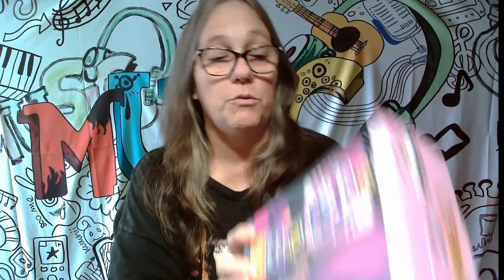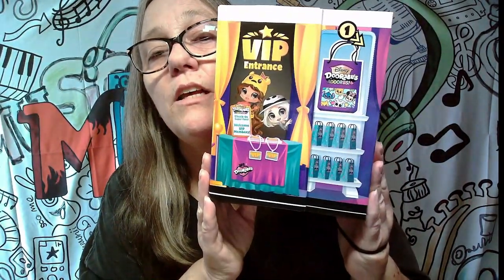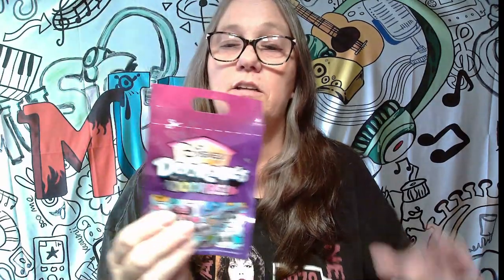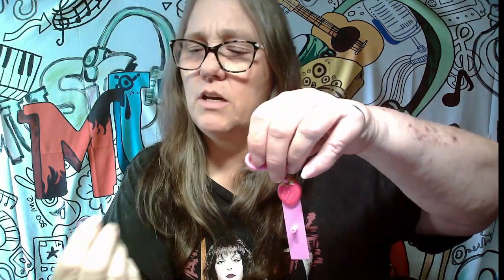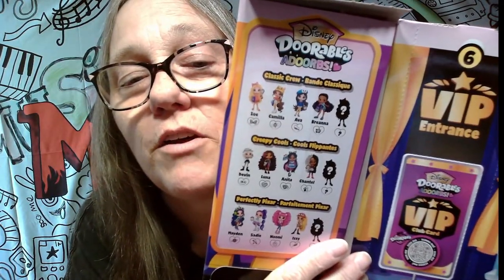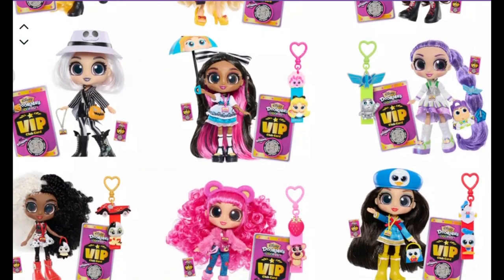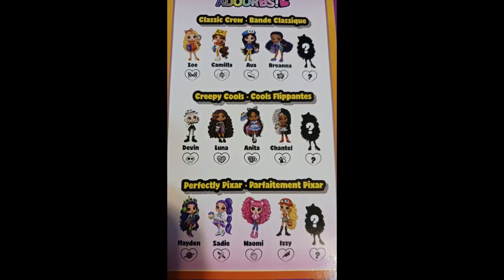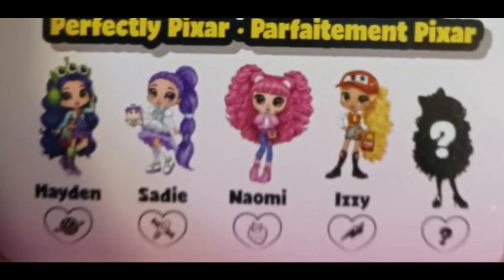Disney Doorables ADOORBS! Mystery Box, Which super fan will we unbox? New product from doorables